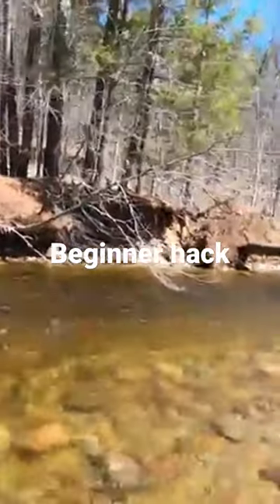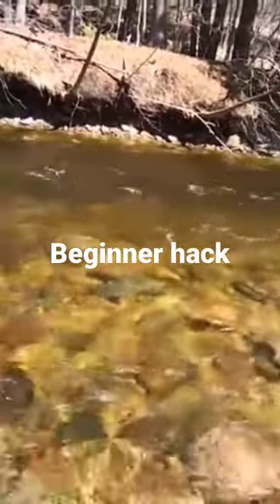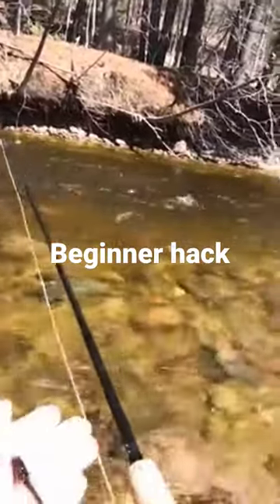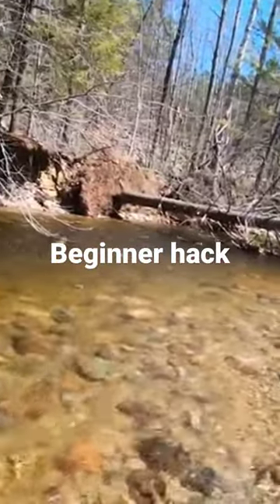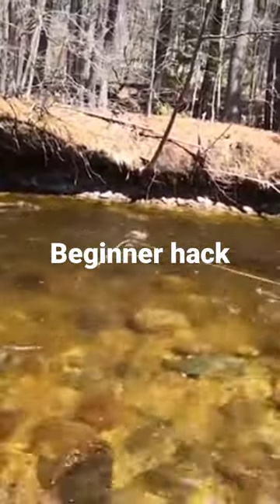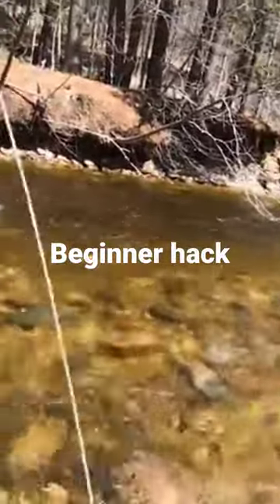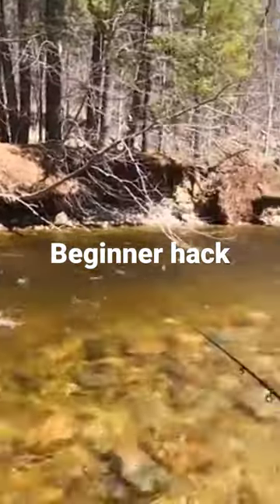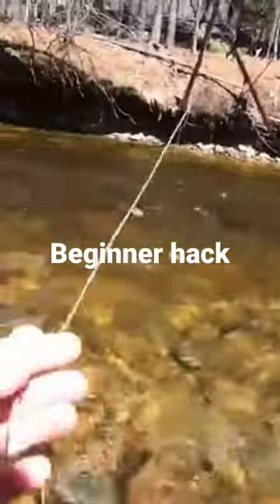You HAVE to try the Fly Fishing Tip